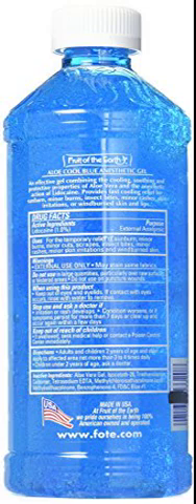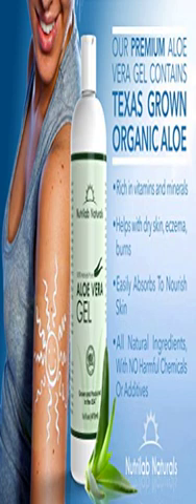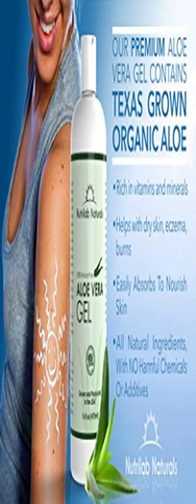8 best aloe vera gel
1 - JASON Natural Cosmetics Aloe Vera 98%, Moisturizing Gel, 8 - JASON Aloe Vera 84% Lotion helps soften and soothe dry, chapped skin. Enriched with Herbal Extract and Vitamins A & E, this daily lotion help protect skin from free radical formation while it smoothes. Works great as an after sun or shaving skin soother.

2 - 100% Pure Aloe Vera Gel -- Without Chemicals and - Size: 100 ml the aloe vera gel is made from organically grown pure, green natural leaves without adding absolutely no chemicals or additives. It is viscous and colorless, and is soluble in water and other organic solvents. The raw gel is cleansed with rose water to remove raw smell which is necessary.

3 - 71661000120 Part# 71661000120 - Gel Moisturizing Aloe Vera 100% - 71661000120 Part# 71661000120 - Gel Moisturizing Aloe Vera 100% 12oz Ea By Fruit of the Earth

4 - Aloe Vera Cool Blue Gel With 1% Lidocaine, 20 - An effective gel combining the cooling, soothing and protective properties of Aloe Vera and the anesthetic action of Lidocaine.  Provides fast cooling relief for sunburn, minor burns, insect bites, minor rashes, skin irritations, or windburned skin and lips.

5 - Aloe Vera Gel, HUGE 16 Oz. From Organic, Cold - I received this product at a reduced price and was eager to try it and review it. I have always used the blue, thick Aloe Vera gel. It was goopy and sort of like Jello. Last year, I saw it in clear which was nicer than the fake blue stuff but still had a strange thick, jelly-like consistency.

6 - Aloe Vera Gel - The Best After Sun Care - I'm always looking for different carriers for my essential oils and aloe vera gel is supposed to be the best carrier! According to Robert Tisserand, fatty oils work, but the essential oils are very content air in their oily bath, so it takes longer and you get a little less absorption.

7 - 3w Clinic 100% Aloe Vera Soothing Gels Moisturizers Facial - 3W Clinic 100% Aloe Vera Soothing Gel fills your skin with moisture, soothes it, fights irritation, and eliminates peeling. It has an amazing wound-healing effect, working on the cellular level. Recommended for use after aggressive sunlight exposure, as well as to reduce pain after insect bites. This soothing gel with aloe and plant extracts have an excellent moisturizing and soothing effect, maintaining moist skin with less stickiness and giving your skin a healthy glow.

8 - Aloe Vera Gel 2 Pack - 99.75% Pure, Cold-Pressed, - This is the most pure aloe I've found. Many people are surprised by its less jelly like consistency, and don't like that. What they don't realize is that other products get that viscous quality with additives. I love this for its purity. It has been the best for me.